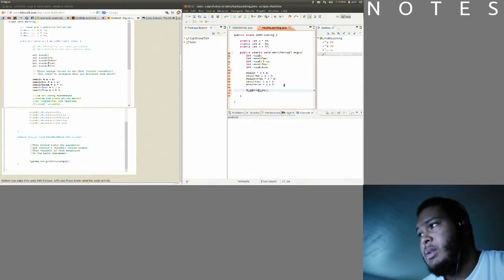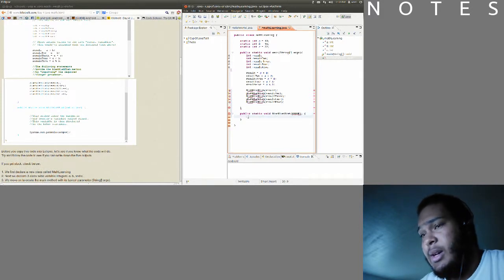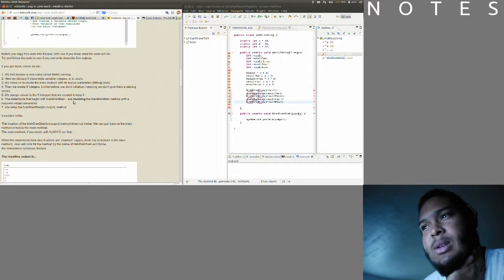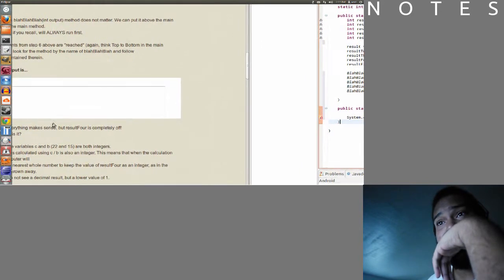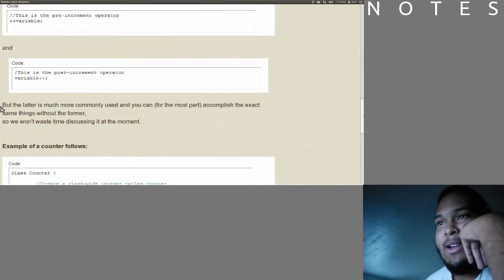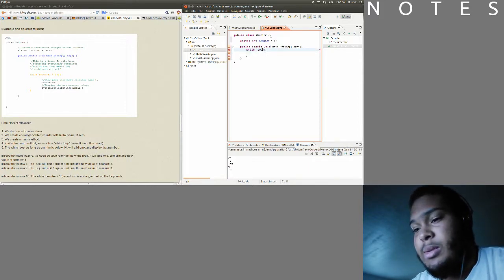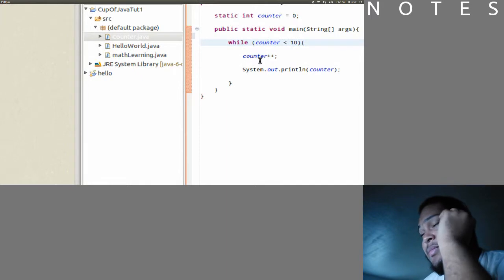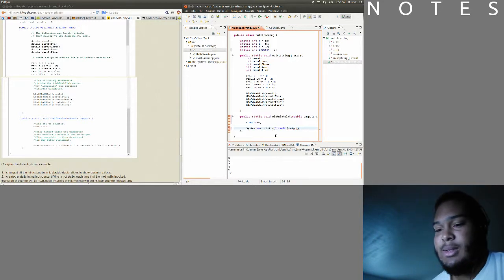string Cup Of Java [Ep.3] = "Basic Math & Methods Continued" ;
Cup Of Java is a project where I learn how to program in JAVA, 15 minutes every  day.

In this episode, I walk through basic math and methods. Currently at day 4.